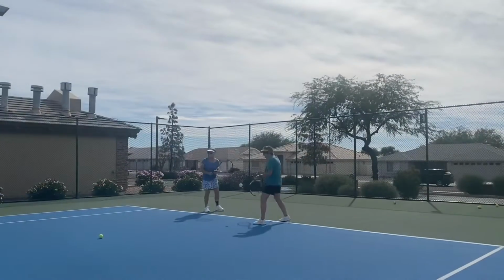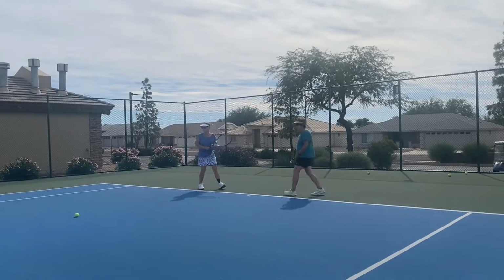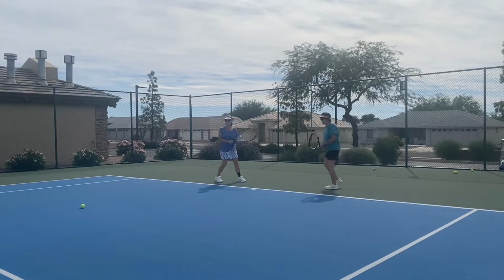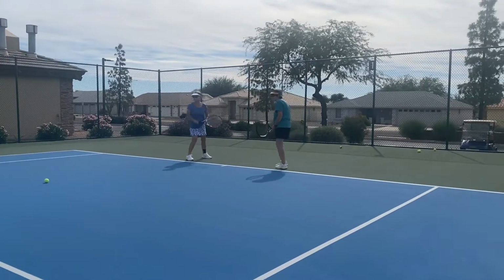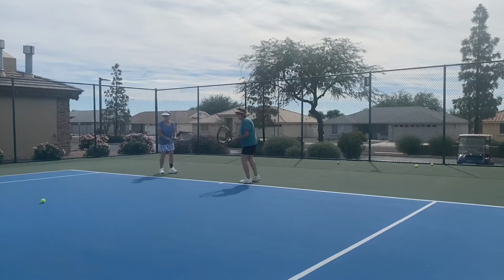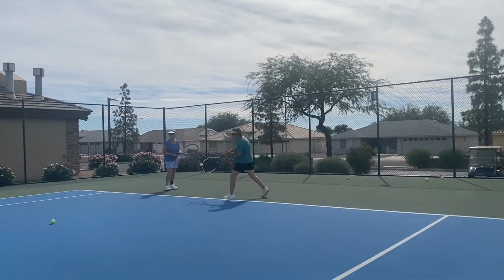Welcome back🎾🌵☀️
Chris Langdon works with Jo & Mo on feeling the flow plus reducing tightness.